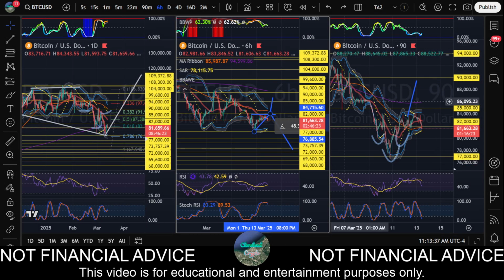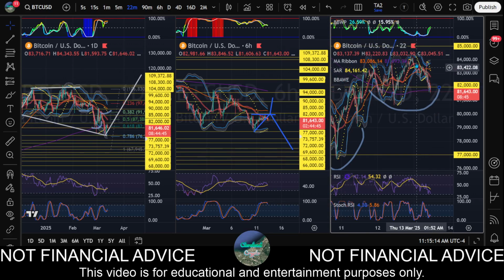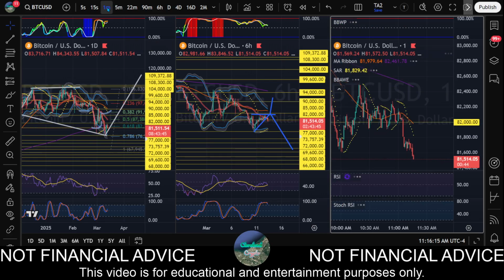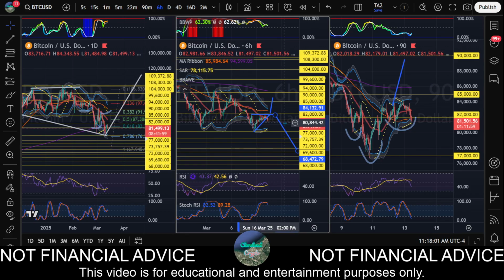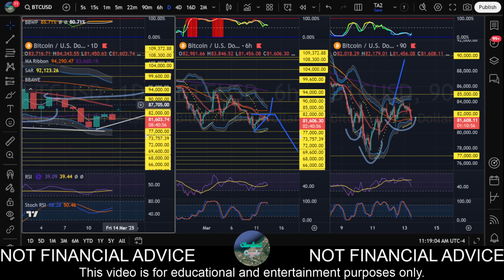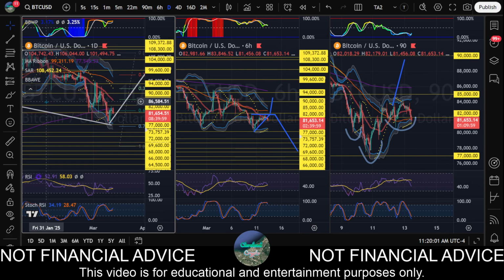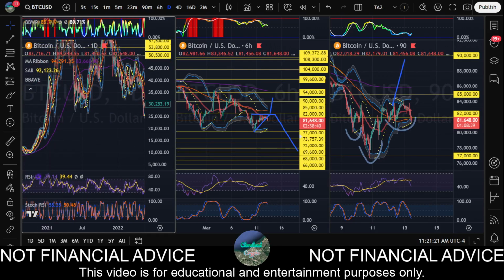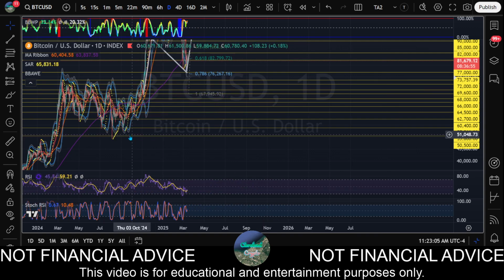Another Dead Kitty? | 03-13-25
👋 Oh hi there! Welcome back to another Ten Minute TA. If ten minutes is too long for you, watch it at 2x 😉 We're basically watching the same patterns as yesterday. Except that price does seem to be falling out of the ascending triangle. If price cannot catch here, and there are a few signals on the lower time frames that say it may, then that triangle and its measured move are invalidated. But the bear flag, also on the 6-hour chart, is definitely still there and it's measured move is still down to 68.5K 💥 Not to scare you, but that's what the charts say. I also quickly look at some historic data to estimate where the bear cycle bottom might end up being. should we be entering into a bear cycle. Again, not to scare you, but we have to be prepared for anything. I have mentioned in other videos how I was taking profits, and divesting since December. I hope you have been too. Much Love! See ya later.